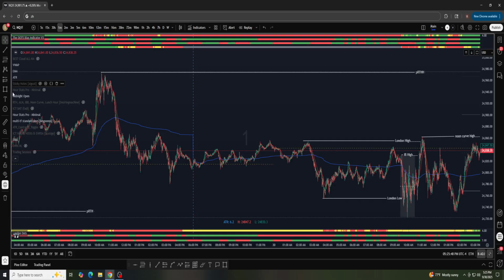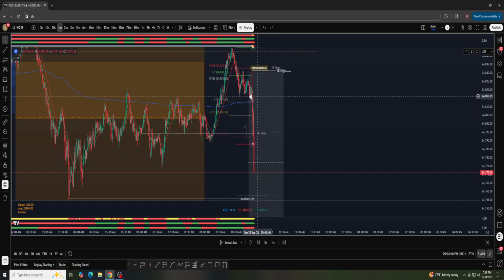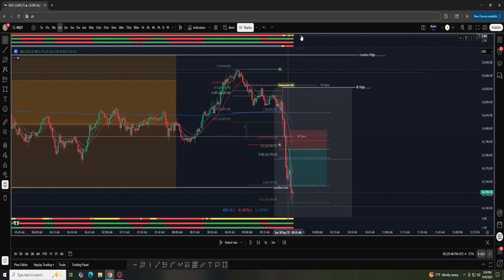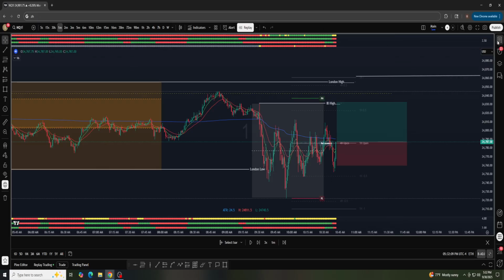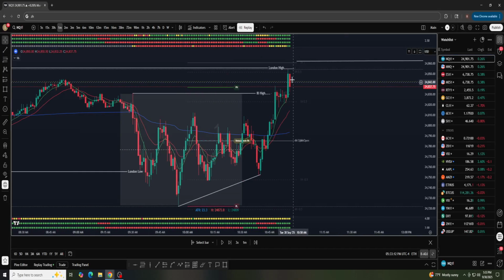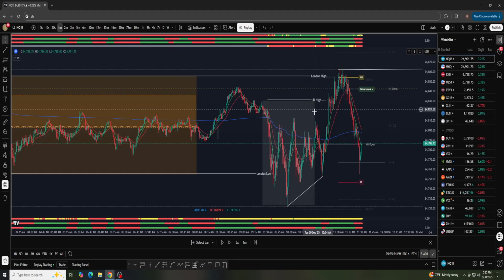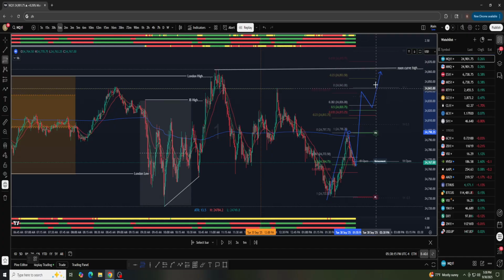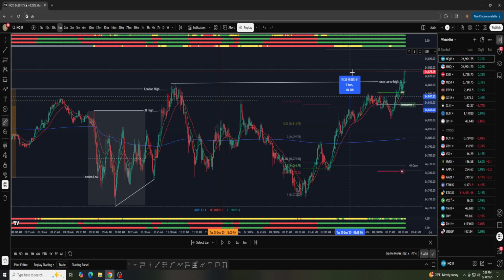Trading Measured Move Fibs + @NQStats + The DOTS on a Choppy Late September Day 9/30/35